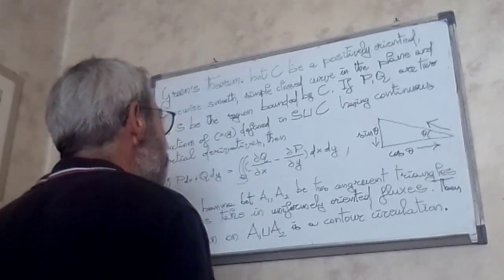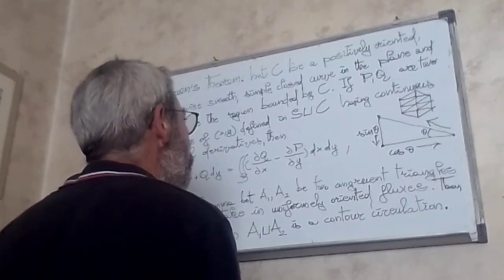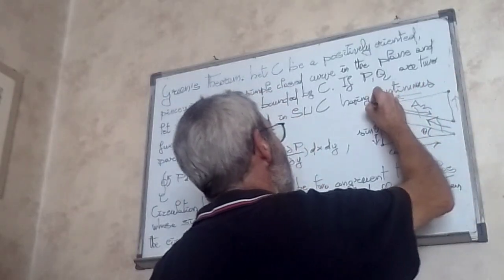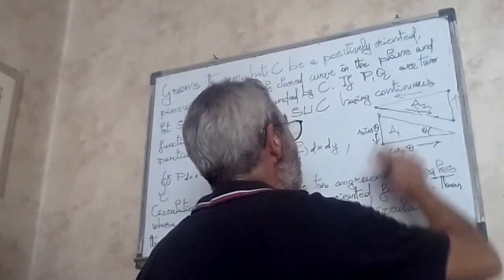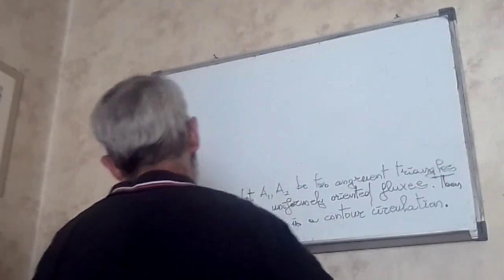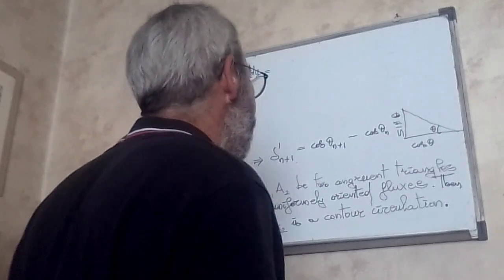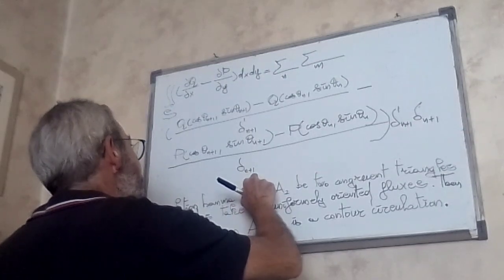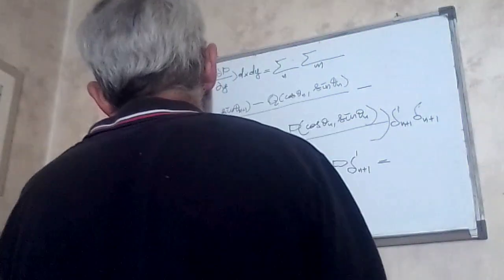ADVANCED CALCULUS "Green's Theorem"